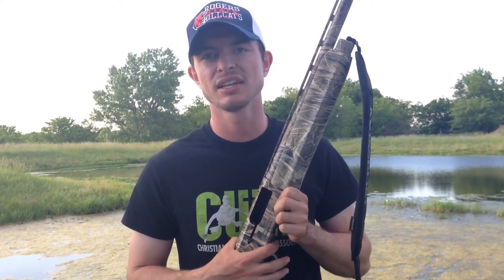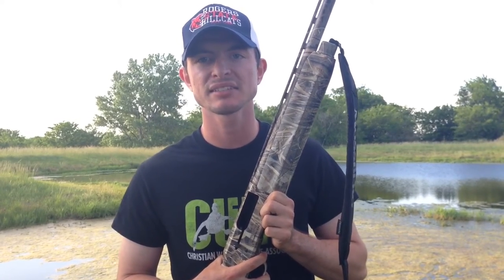Mossberg 930 Gun Review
Campus Waterfowl gives a Gun Review for the Mossberg 930. Outstanding gun especially for the price!